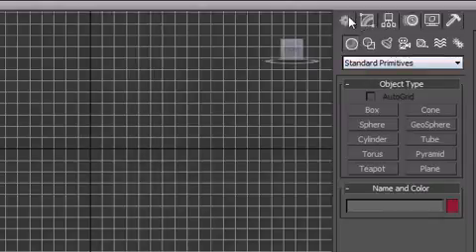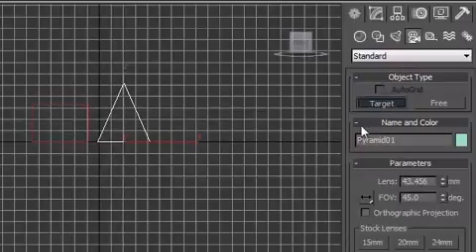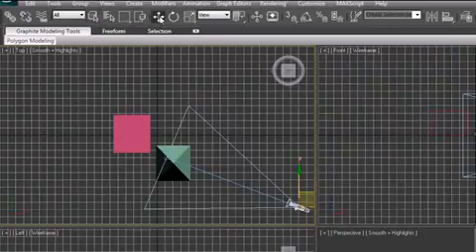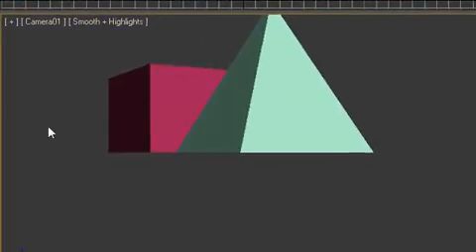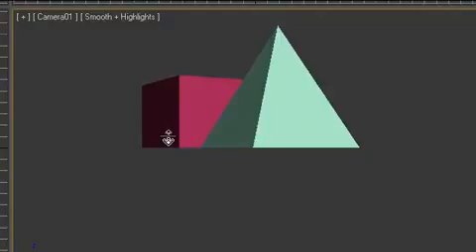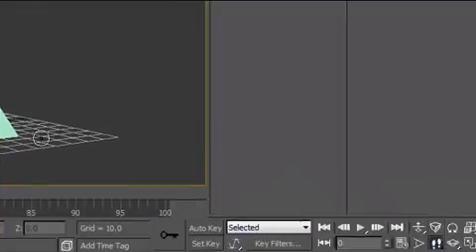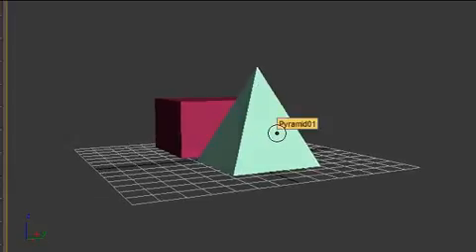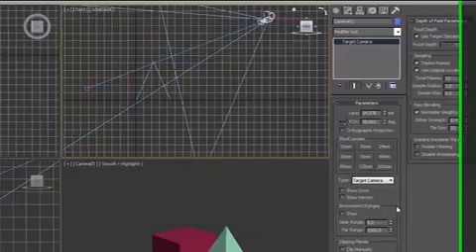3Ds Max Tutorial 19 Cameras YouTube 360p